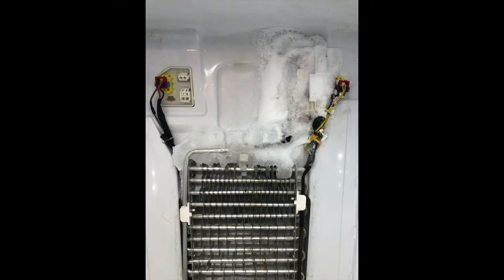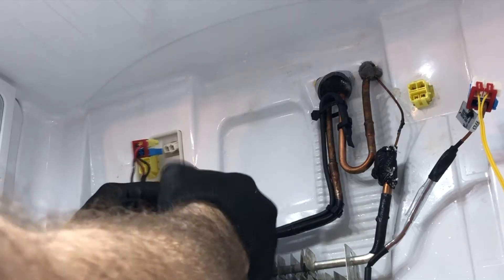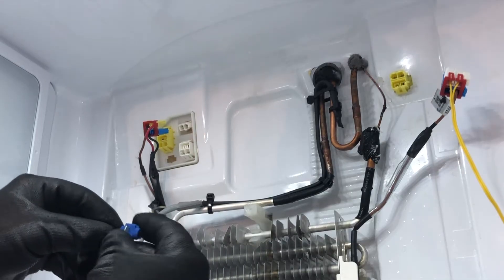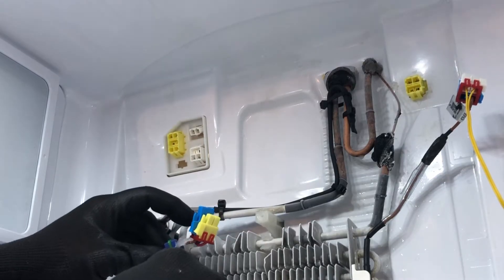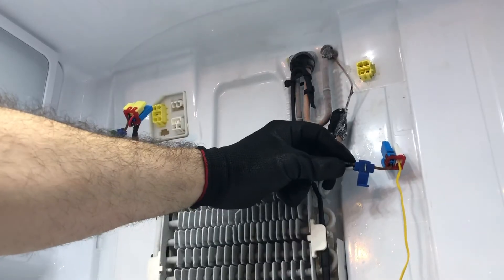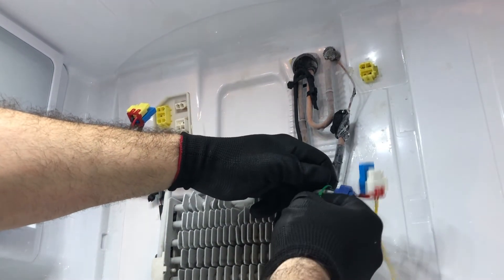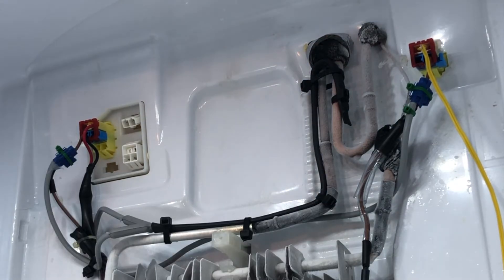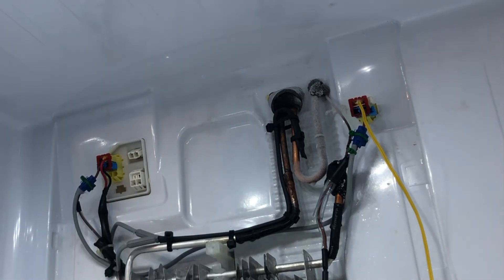Samsung FDBM evap heater add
This video is meant for professional appliance technicians.